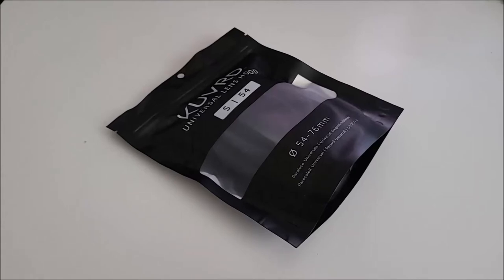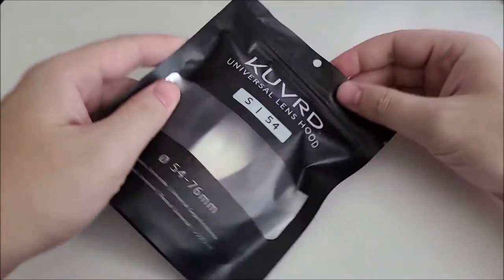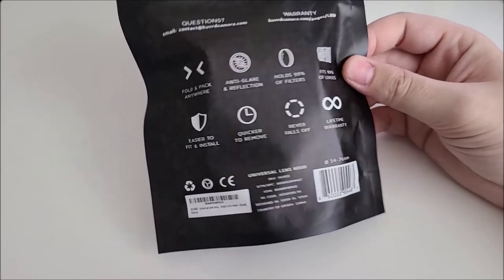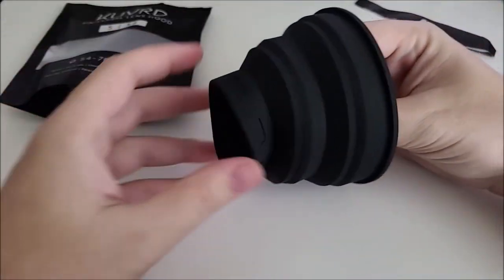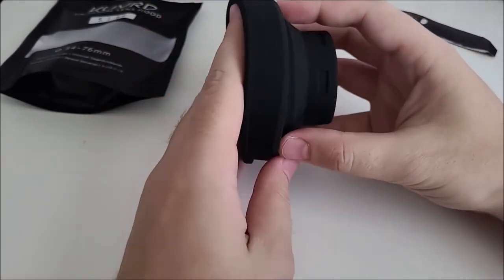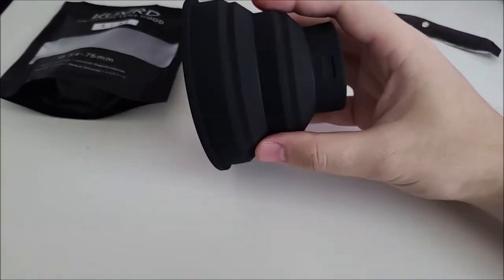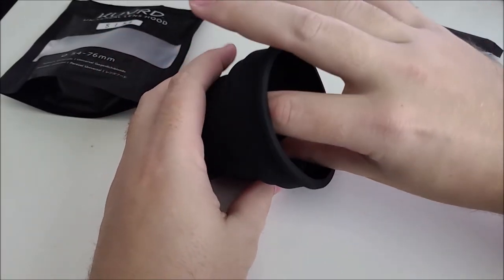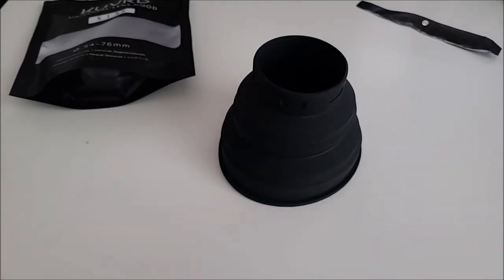Unboxing the KUVRD Universal Lens Hood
In this video, I unbox the Unboxing the KUVRD Universal Lens Hood.

This Universal Lens Hood was part of a Kickstarter I backed early October 2020. They claimed it was "the only lens hood that's easy to pack, install & use. Fits 99% of lenses. Holds ANY size circular filter & actually enhances workflow."